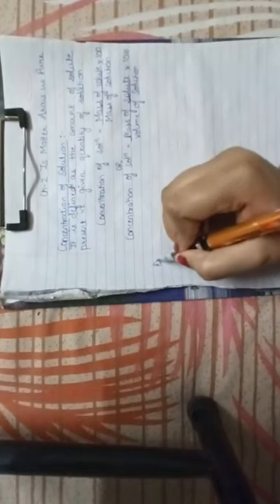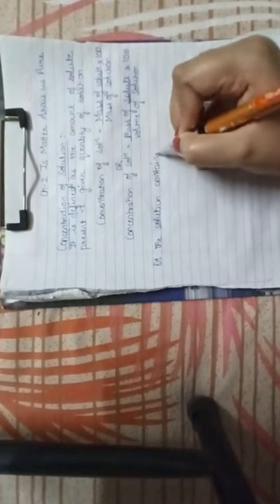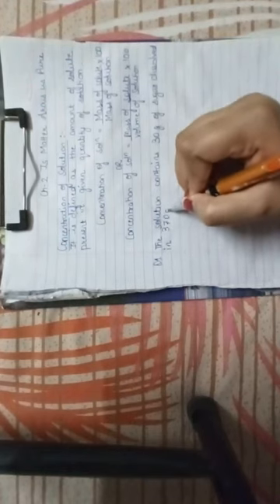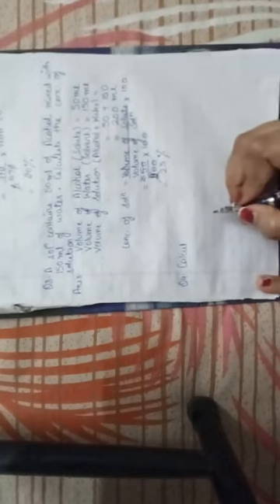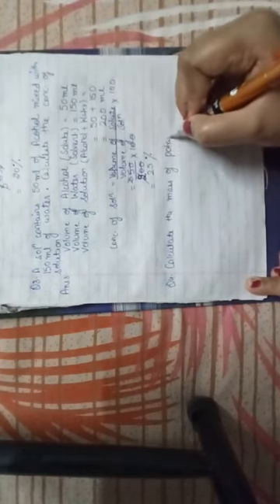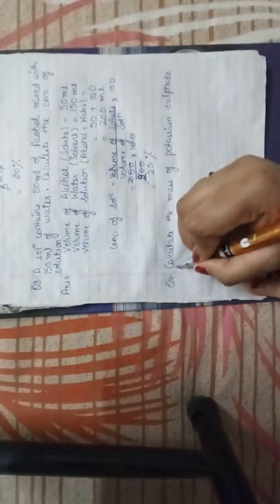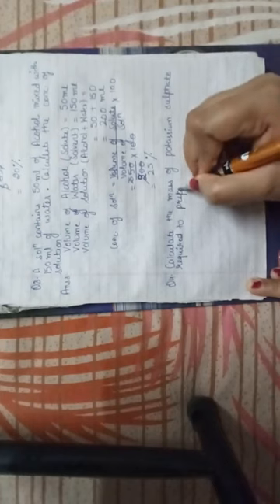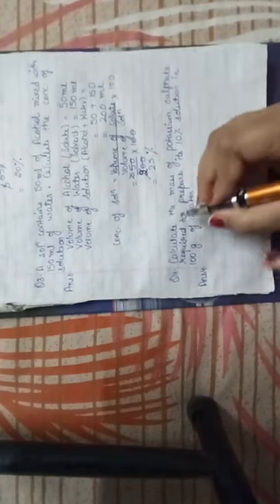L-2 Is Matter Around us Pure (Part 6) -Shivangi Mittal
Concentration & numericals